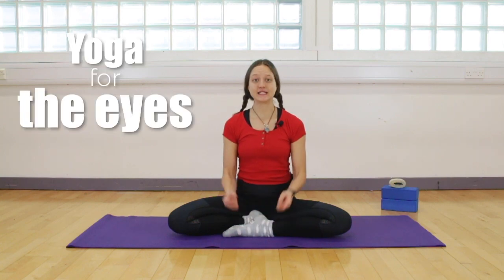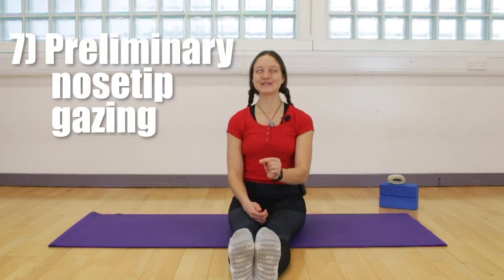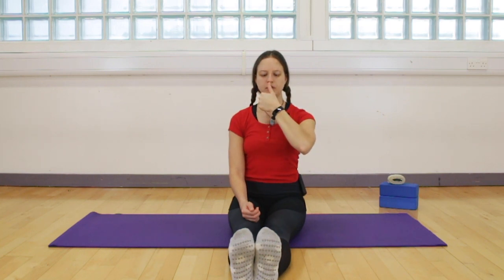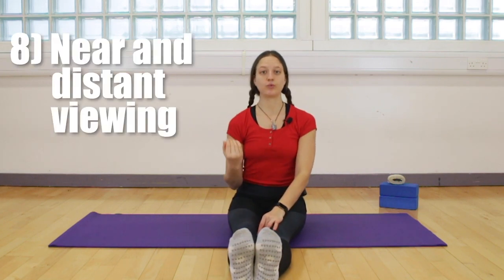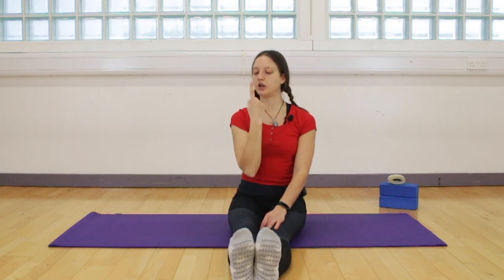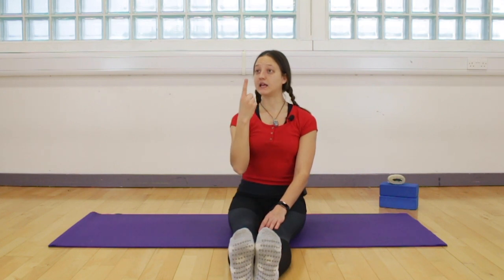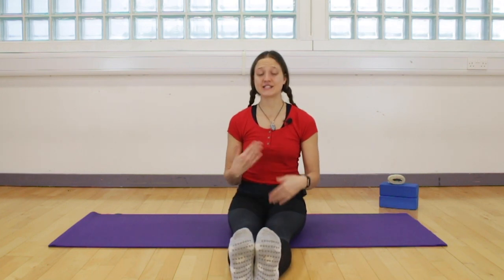Yoga for Stressed Eyes | 15 minute Yoga Class to Stretch the Muscles of the Eyes and Release Tension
Today I have a special yoga class for you in which we will work with the muscles of the eyes to improve the health of our eyes and our eyesight.

Yoga for stressed eyes to give yourself a break and rejuvenate your eyes with these simple yoga practices.

We spend so much time looking at screens, computer, tv, phone you name it. Our eyes get tired, the muscles get weak, we get headaches and loose our vision.

With a regular practice of these exercises you can take better care of your eyes, especially if you have a desk job and are looking a lot at a screen. But regardless what you do, these moves will help you better your vision.

Enjoy them and let me know how you feel after practice!

🤍💚 Have a great practice and much love from my heart to yours. 💚🤍

🥰 Thank you for sharing your time with me today. 🥰

Veronika